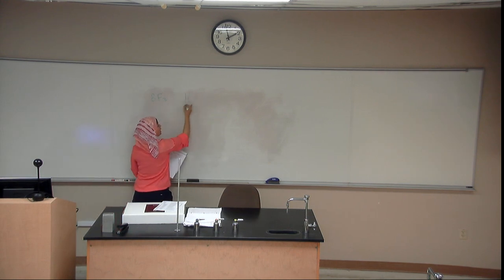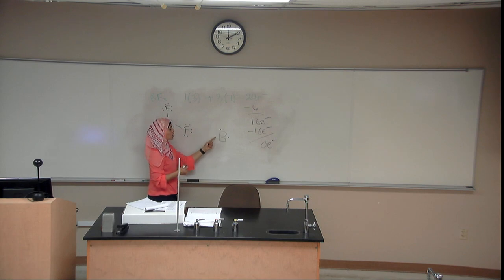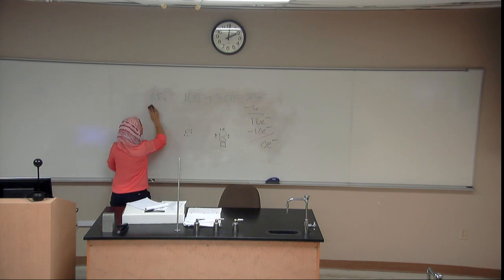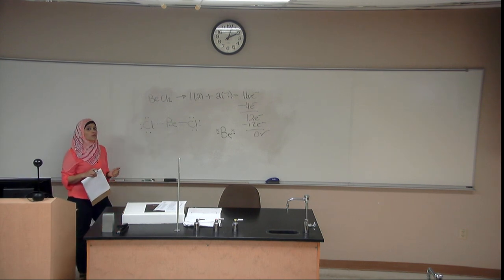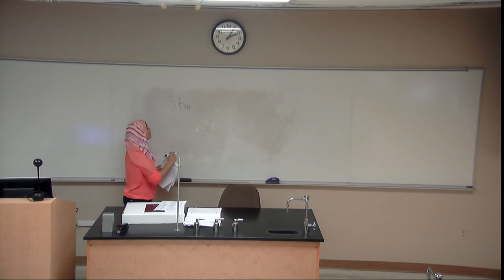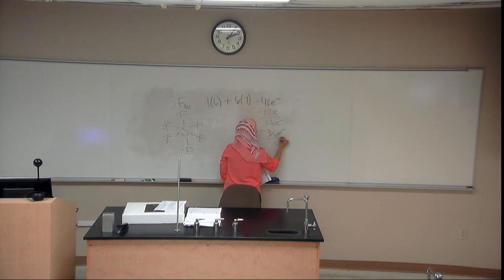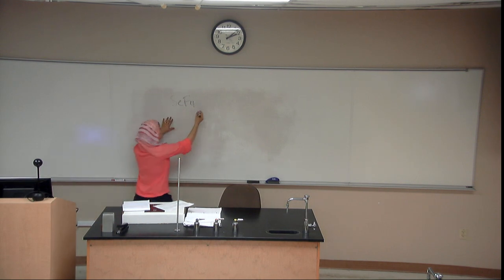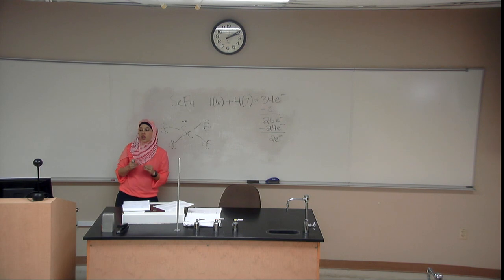Lewis Dot Structures: Exception to the Octet Rule